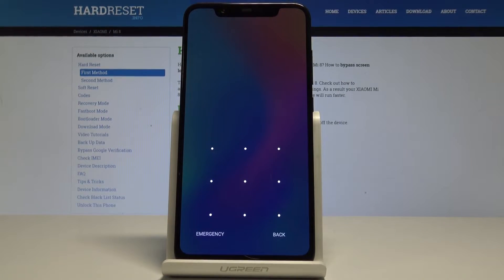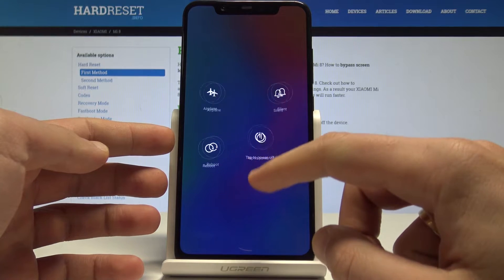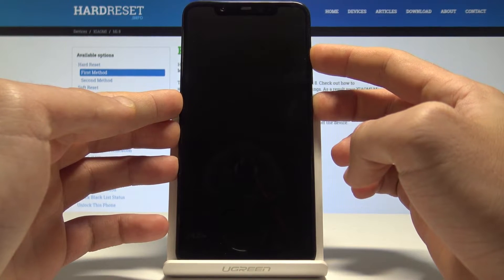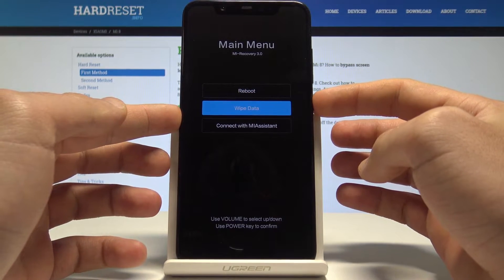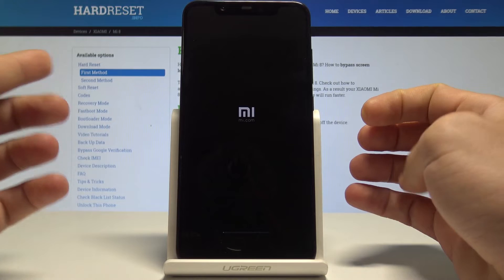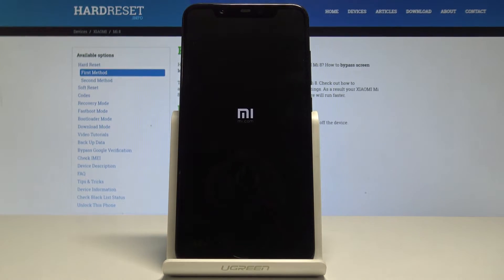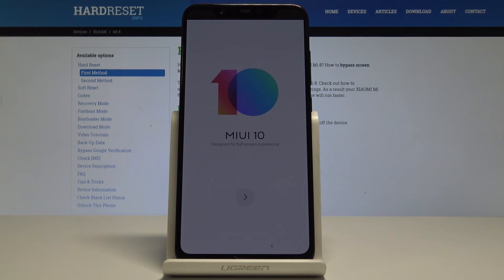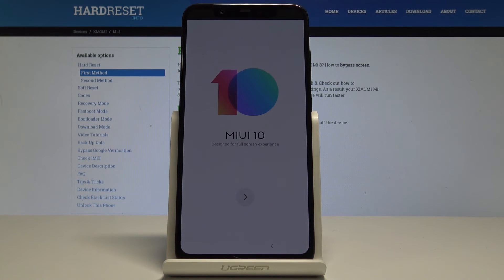How to Hard Reset XIAOMI Mi 8 - Wipe Data / Bypass Screen Lock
If you forgot the pattern, PIN or password in XIAOMI Mi 8 you should perform the hard reset operation by using the hardware keys method. It will unlock your XIAOMI Mi 8 even with the fingerprint protection. As a result you will delete all personal data, customized and remove installed apps. Your XIAOMI Mi 8 will be free of personal data and you will be able to use the default configuration.

How to hard reset XIAOMI Mi 8? How to master reset XIAOMI Mi 8? How to factory reset XIAOMI Mi 8? How to remove password in XIAOMI Mi 8? How to unlock XIAOMI Mi 8? How to bypass fingerprint in XIAOMI Mi 8? How to bypass pattern in XIAOMI Mi 8? How to remove screen lock in XIAOMI Mi 8? How wipe all data from XIAOMI Mi 8? How to delete data in XIAOMI Mi 8?